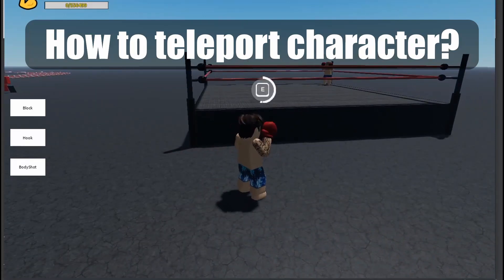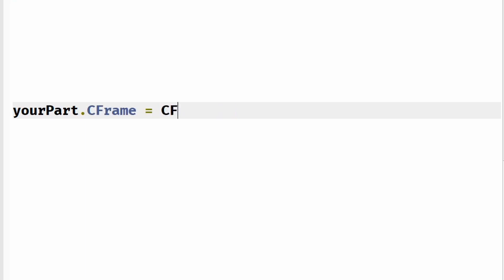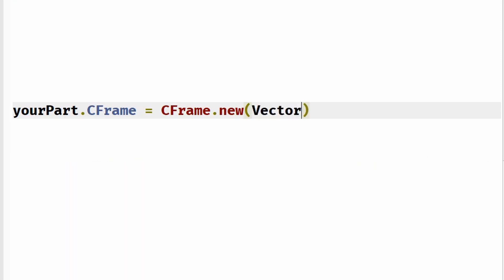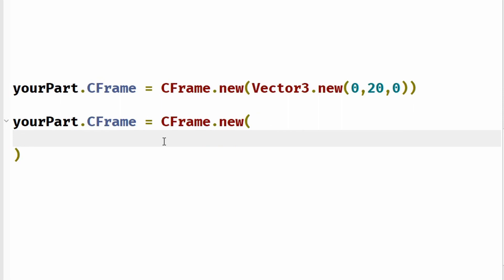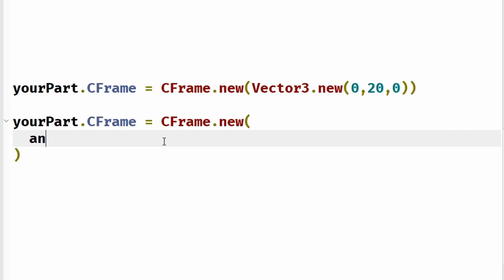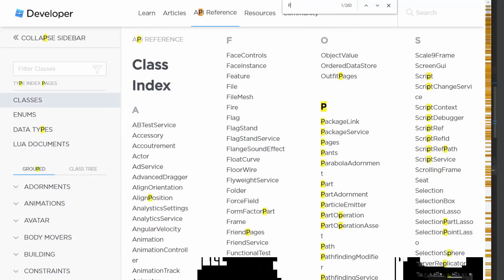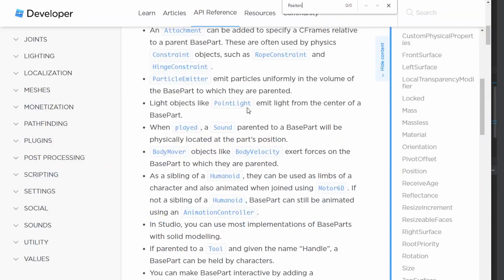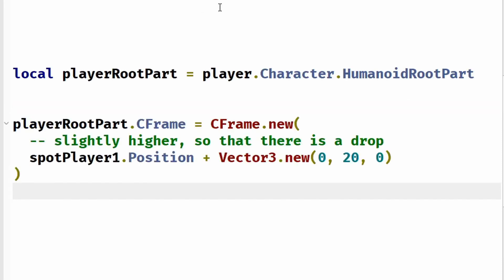How to teleport a player? | tutorial | Roblox Studio | 2022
How to teleport a character? You can achieve this by changing the CFrame of a Part. Instead of hardcoding Vector3 coordinates, you can create a placeholder part.